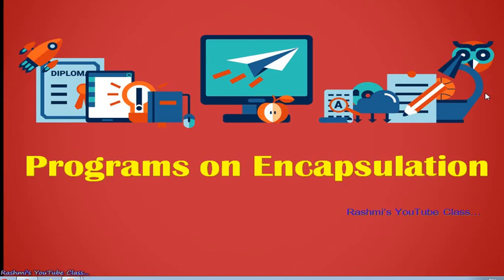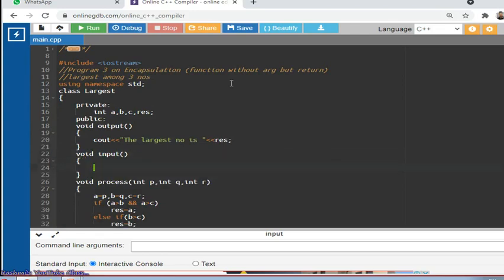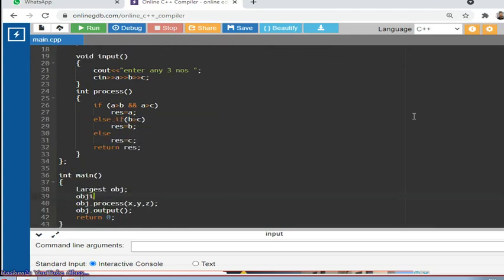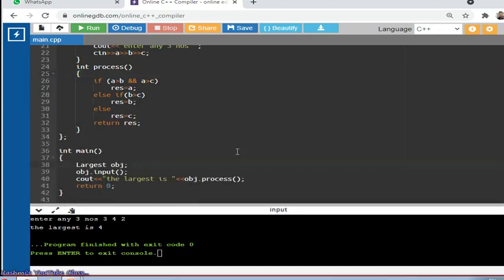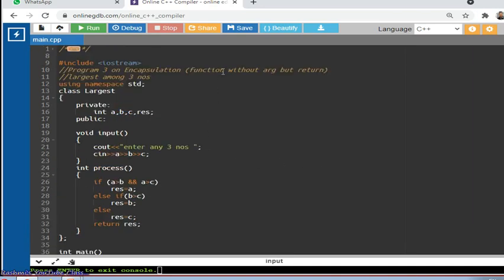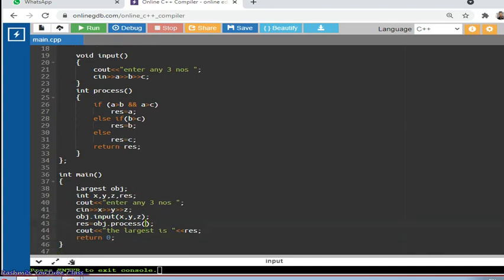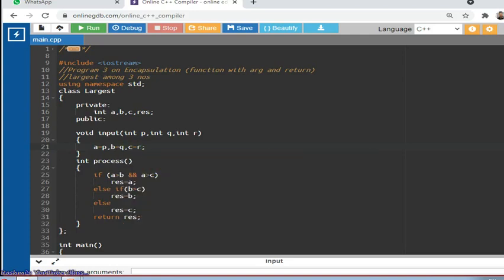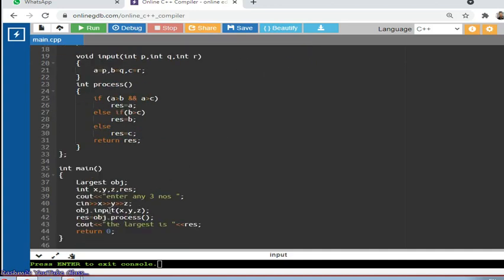Encapsulation Part3 | Object Oriented Programming with Encapsulation